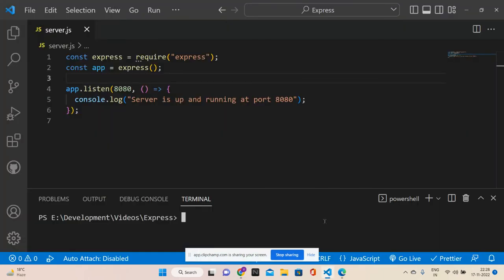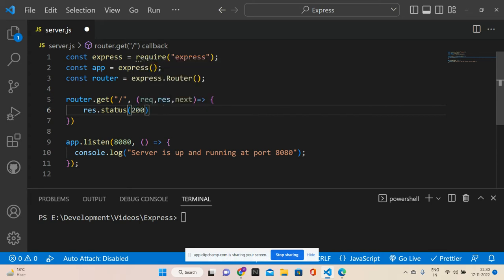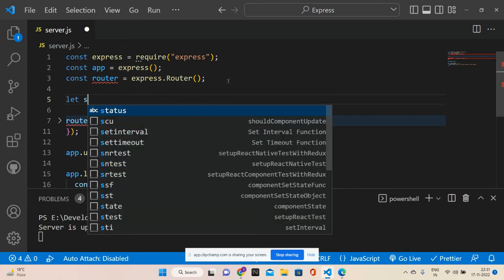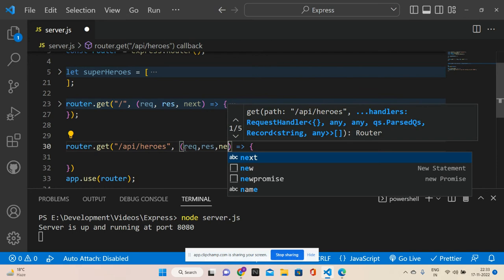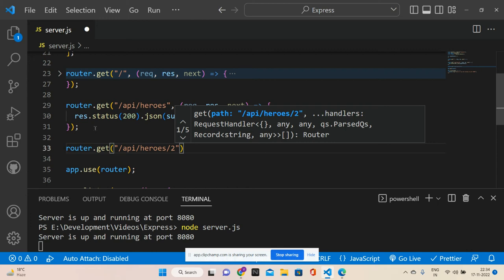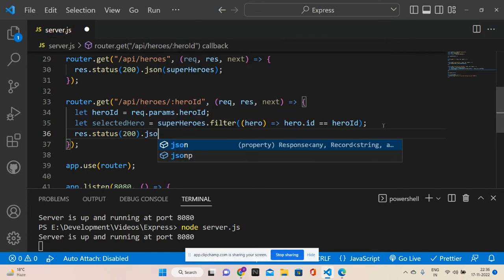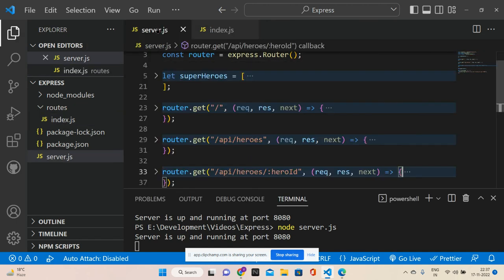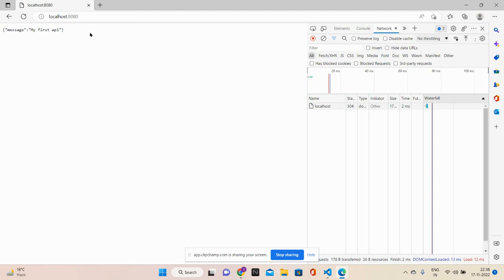First Express Api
Create your first REST api using express